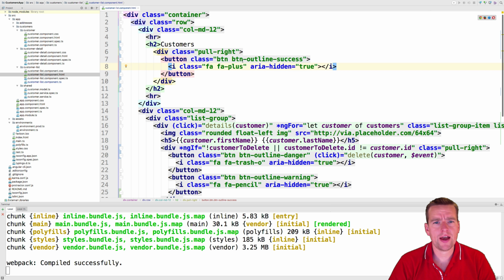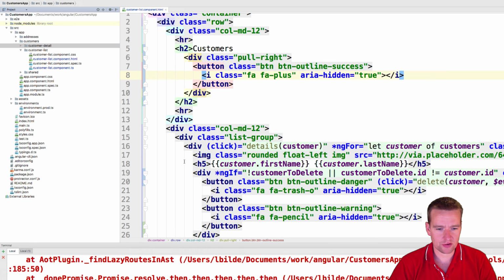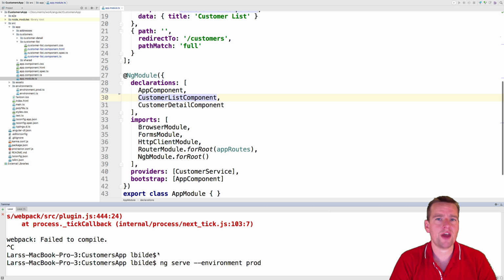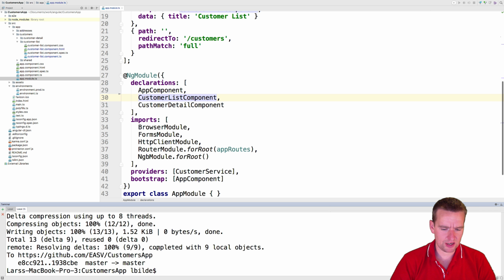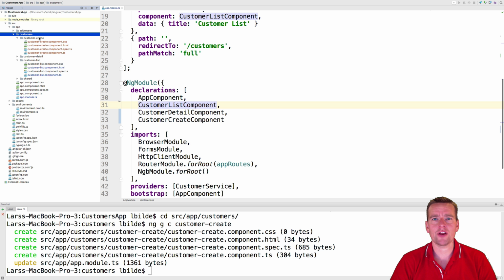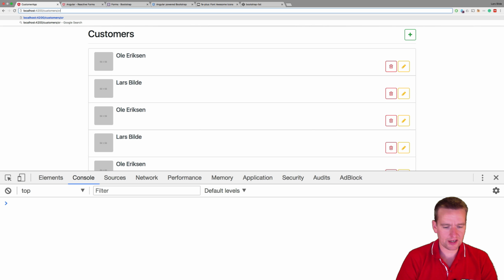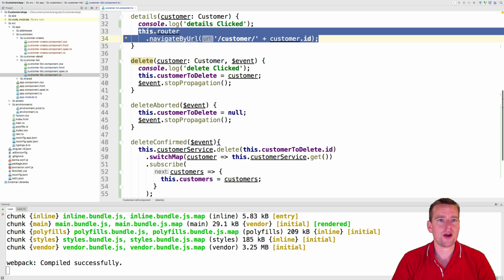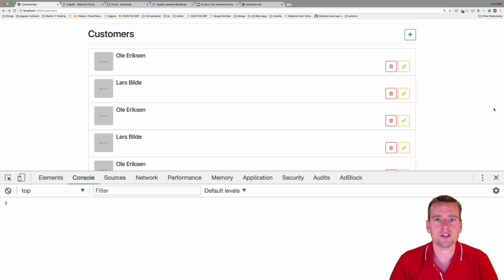Building a Angular4+ Web App | S4P79 | Create and setup routing to the new CreateCustomerComponent